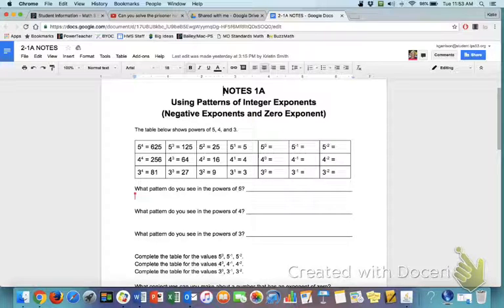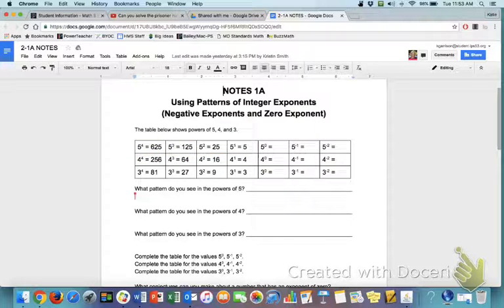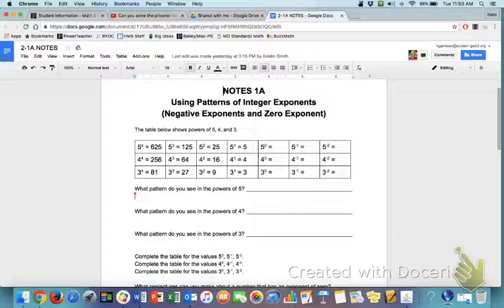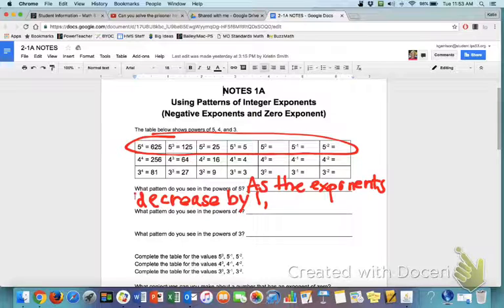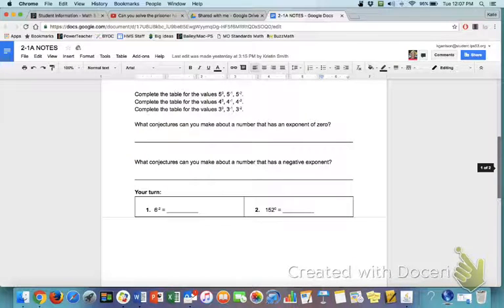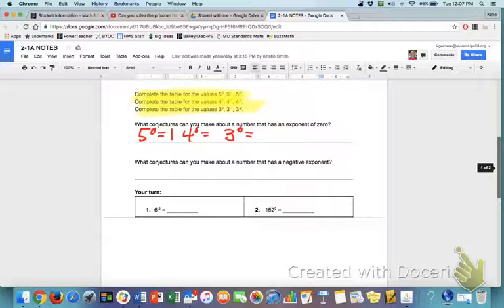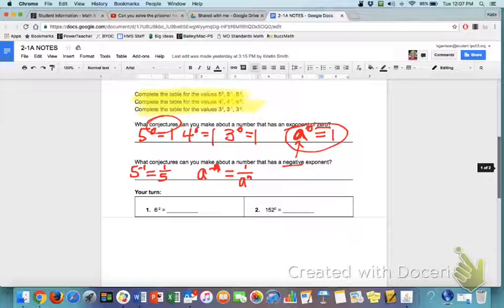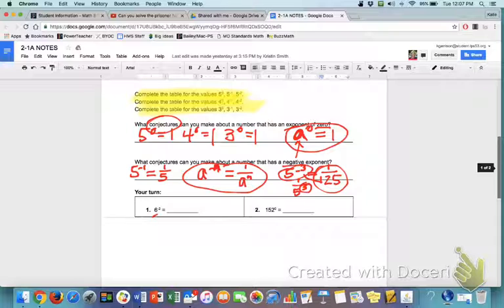Video Notes 1A